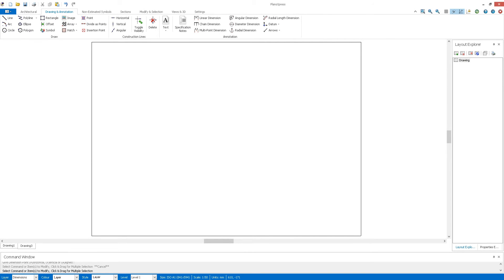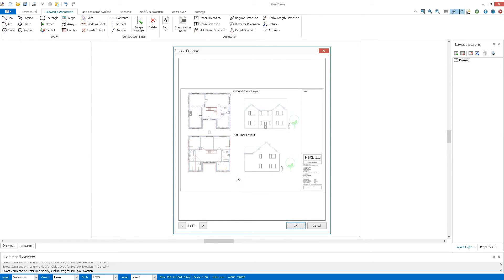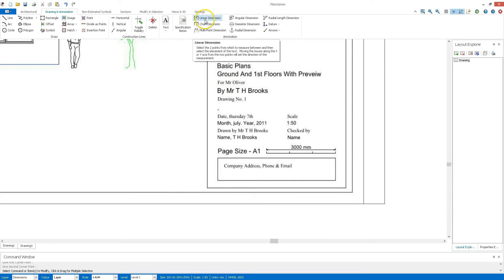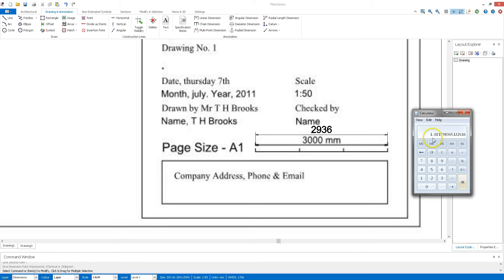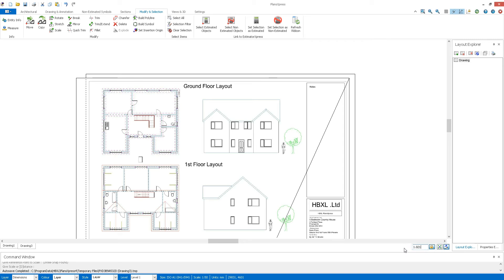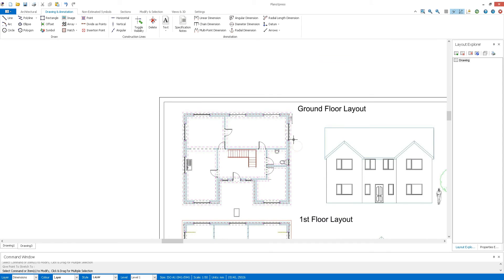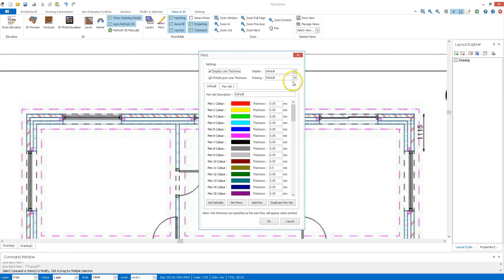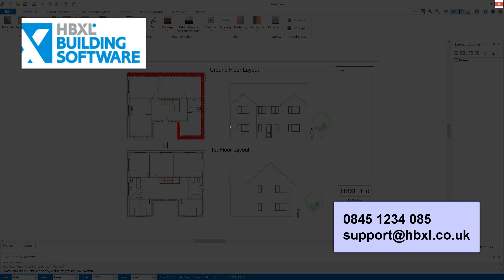Import and Scan in PlansXpress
In this quick video, Tom demonstrates the process of importing a PDF image into PlansXpress and how to use the scaling tool. Not only this, but he also shows how the handy tracing tool helps you to speed up the processing of producing plans.

Get this feature, and even more powerful tools for creating professional plans with PlansXpress - the first and only CAD software designed for builders that's seriously simple to use.